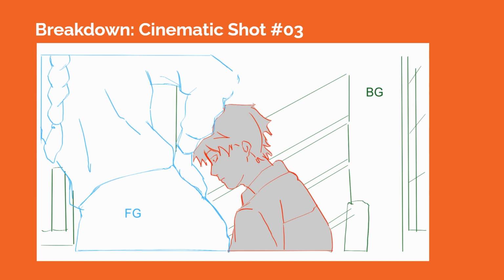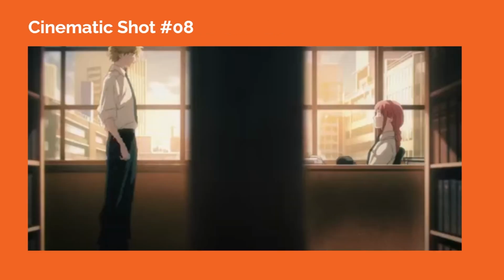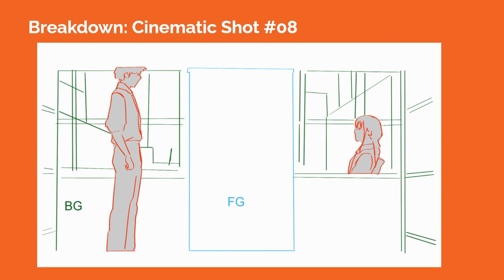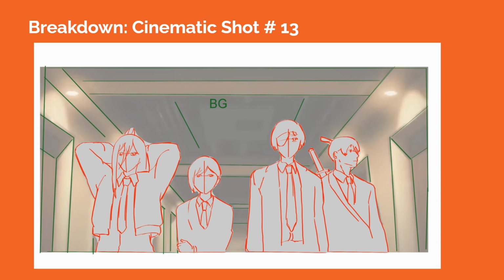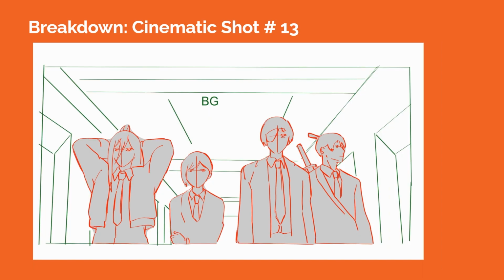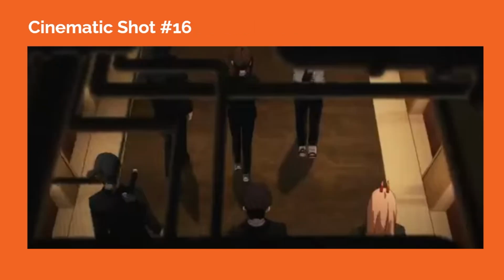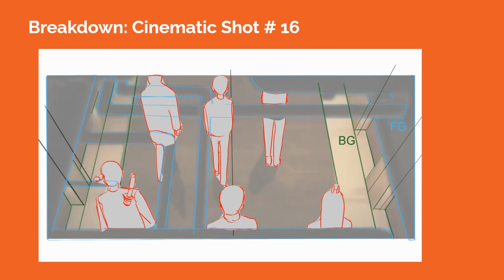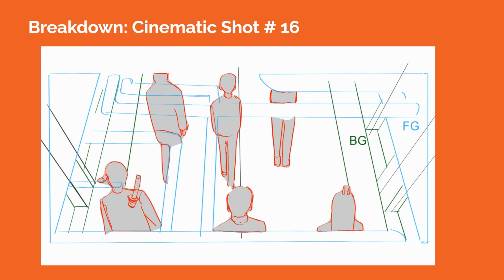How to Make Cinematic Shots: Chainsaw Man - S1, Episode 05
Exploring how to create cinematic shots, referencing Episode 05 from Season 1 of "Chainsaw Man"